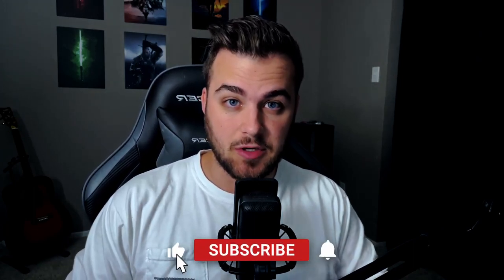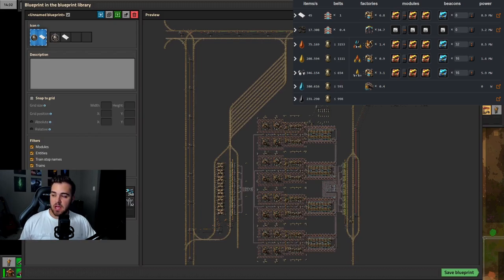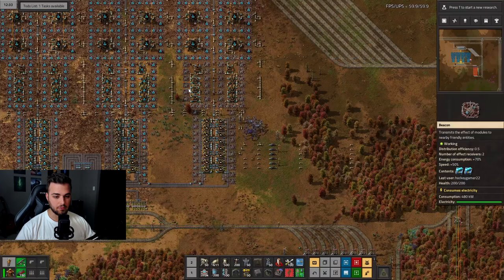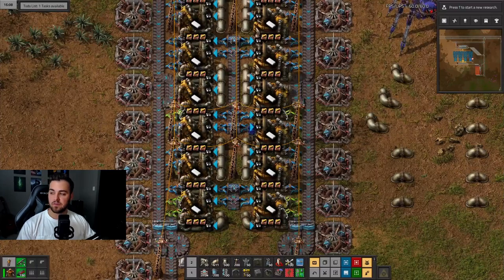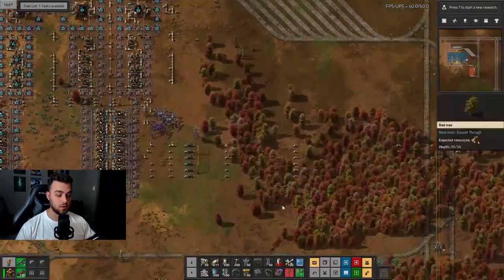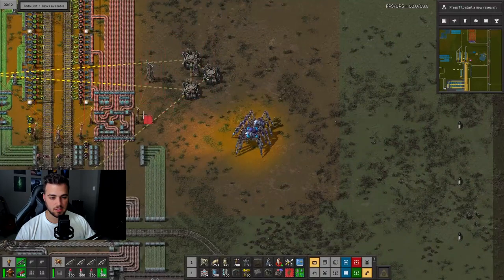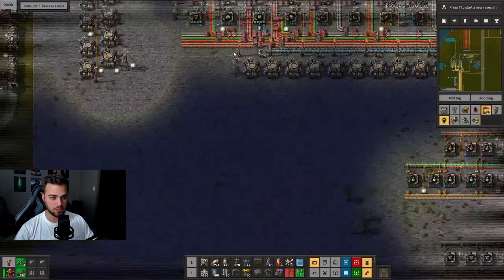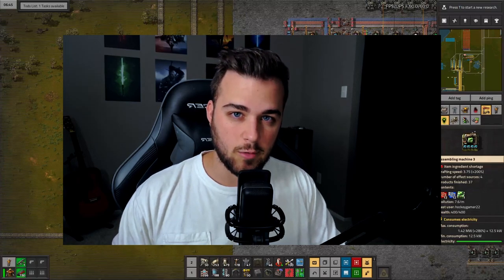Factorio 1.1 Zero to Hero, Ep 40: MEGABASE PLASTIC SETUP - Tutorial, Guide, LetsPlay, Walkthrough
In this series we'll go through how to go from Zero to Hero! in Factorio 1.1 VANILLA. Whether you're a beginner or an expert doesn't matter come play along!

In today's episode I'm going to describe how to set up a MegaBase-scale Plastic Bar. The setup produces 8 full blue belts and is scalable.

Mods:
Todo List: QoL for writing and/or keeping track of tasks
Auto Deconstruct: QoL marks depleted miners for deconstruction
Automatic Train Painter: Aesthetic coloring of trains based on hauled cargo
Clock: QoL representation of in-game time
Squeak Through: QoL "squeak" in between the hitboxes of assets (helps in compact builds with lots of assets)

Like the content and would like to help support the growth of the channel?